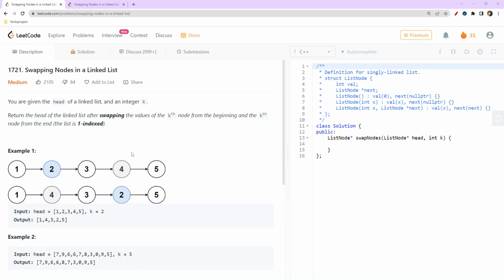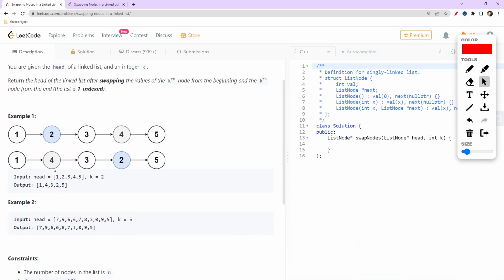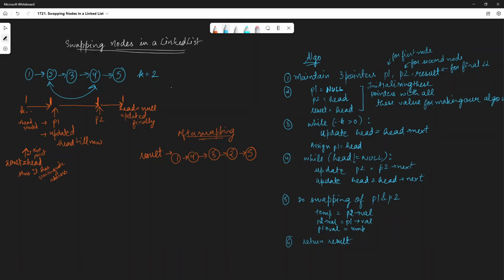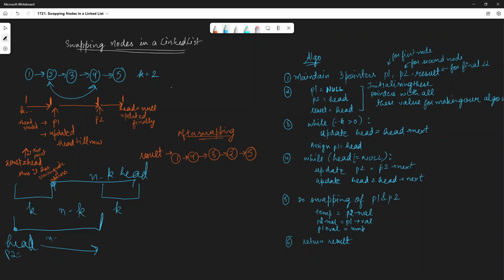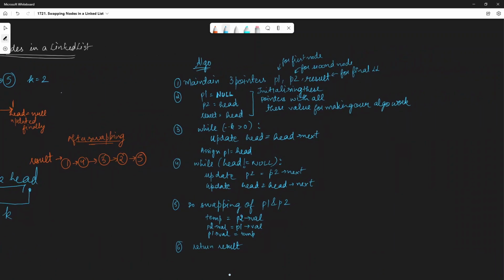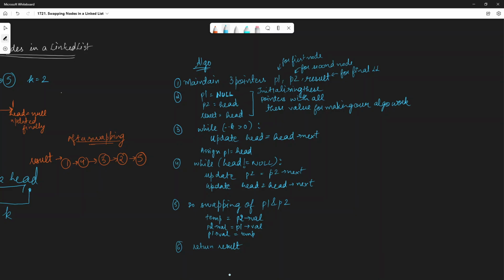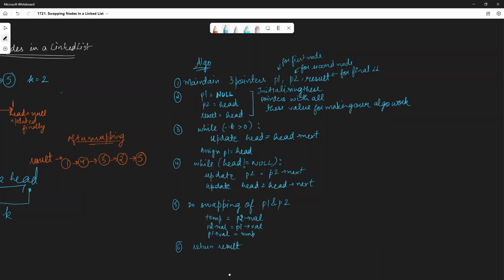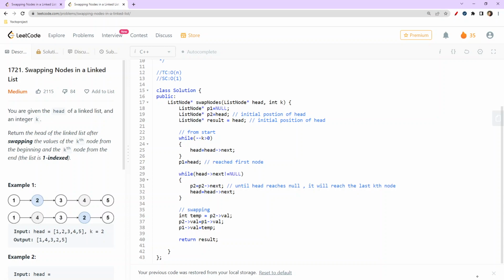1721. Swapping Nodes in a Linked List || Leetcode Medium || Cpp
Space Complexity:O(1)